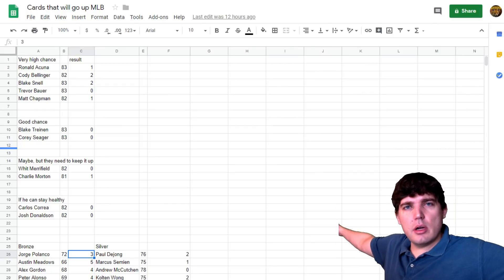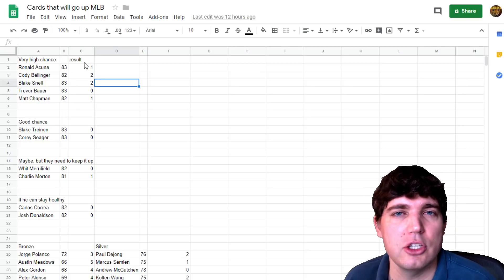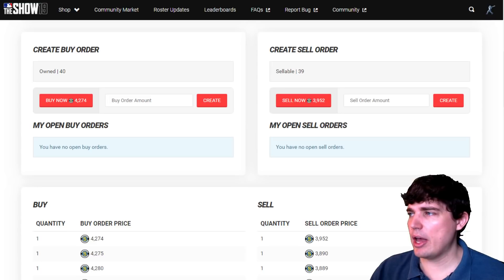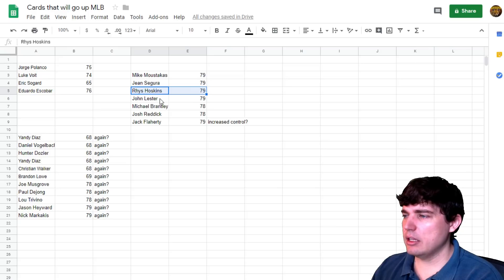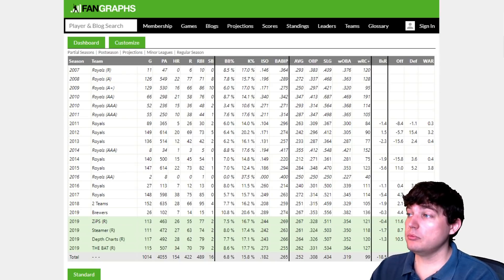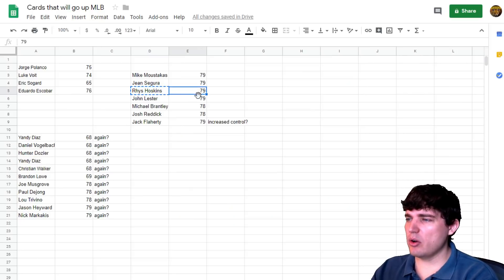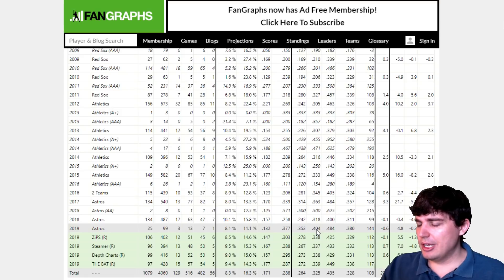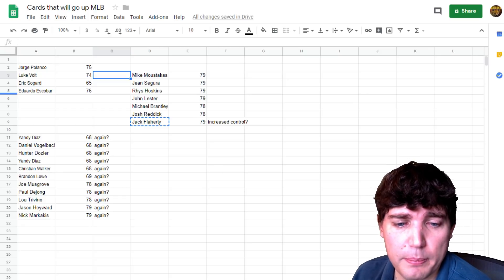5-3-19 ROSTER UPDATE BEST INVESTMENTS - MLB THE SHOW 19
Today we go through who I think the best investments are at the moment in MLB The Show 19 Diamond Dynasty.

*forgot to talk about Joey Gallo but he was going for over 1000 stubs when I checked last so he didn't feel like a good investment. I see now you could grab him at like 900 which should net a 100 stub profit when he goes gold. It's alright.

5-3-19 ROSTER UPDATE BEST INVESTMENTS - MLB THE SHOW 19